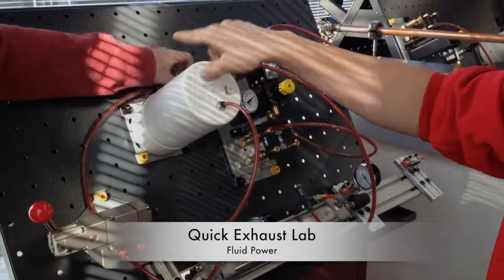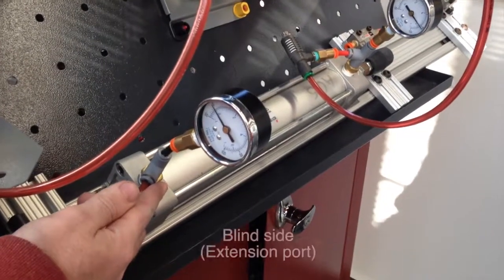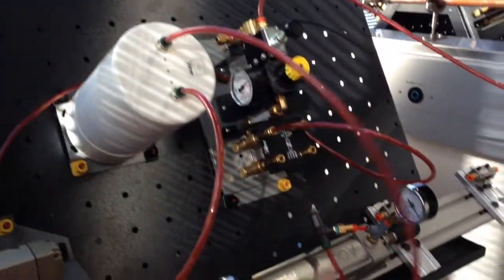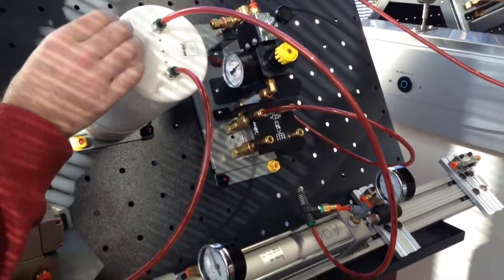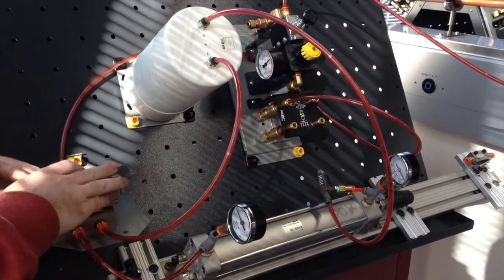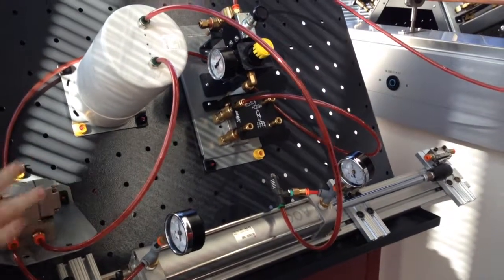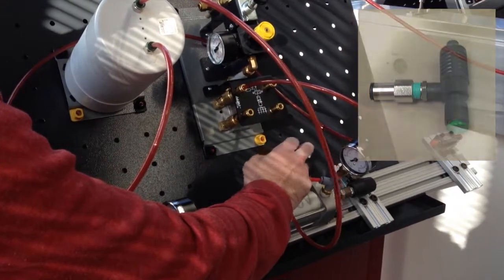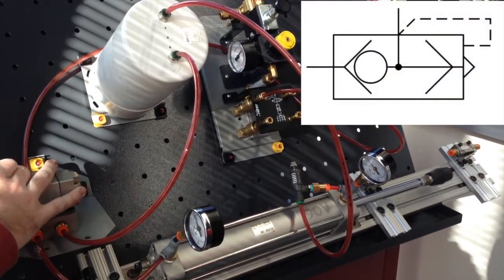Quick Exhaust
In a typical application the exhaust valve is installed in the inlet of a spring return or double acting pneumatic cylinder.

Supply air from a control valve is directed into the inlet port of the exhaust valve. The Buna-N poppet seals the exhaust port and allows air to flow from the outlet port of the valve into the cylinder.

The pressurized air pushes against the piston and extends the rod, compressing the spring, until full rod extension is achieved.

When the control valve exhausts air from the exhaust valve inlet port, the Buna-N poppet shifts to seal the inlet port and open the exhaust port to the cylinder. The pressurized air is allowed to exhaust directly through the exhaust valve to atmosphere.

Normally the air must travel back through the long air line
to the control valve to exhaust. By mounting the exhaust
valve directly on the cylinder, the piston retracts quickly
since the distance to atmosphere is very short and unrestricted.